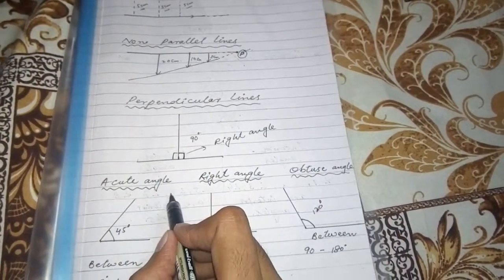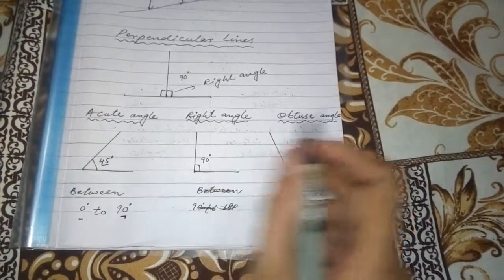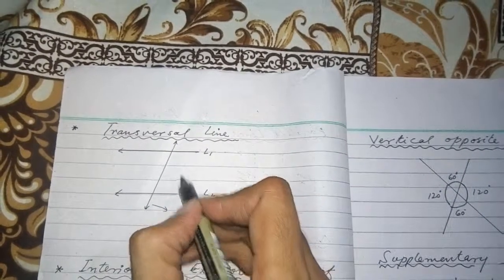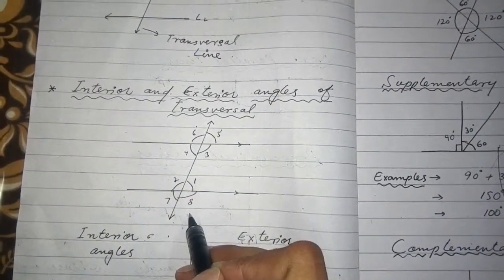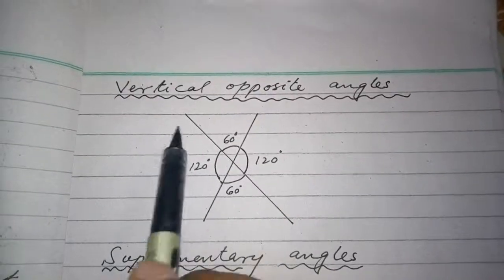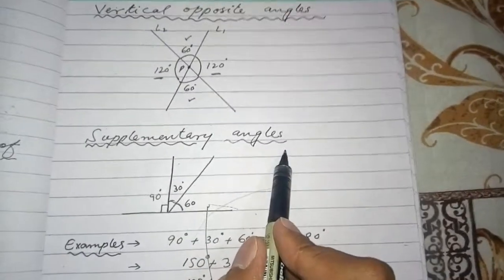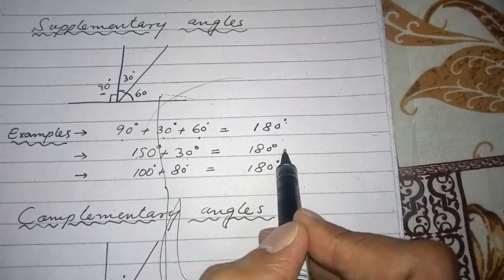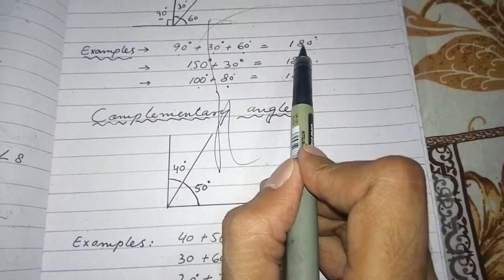Lines and angles